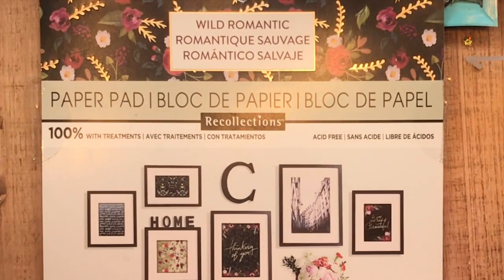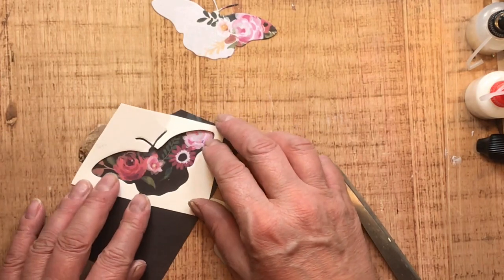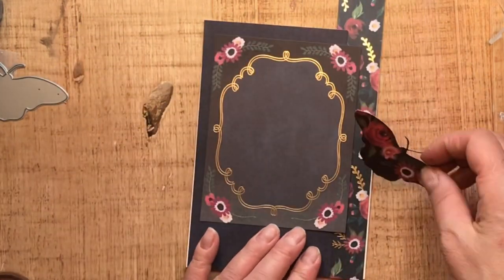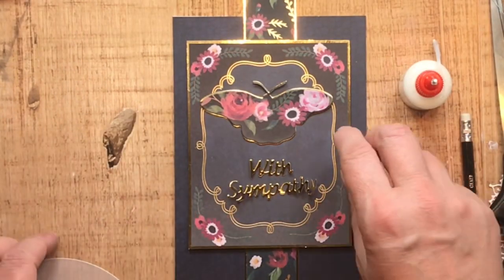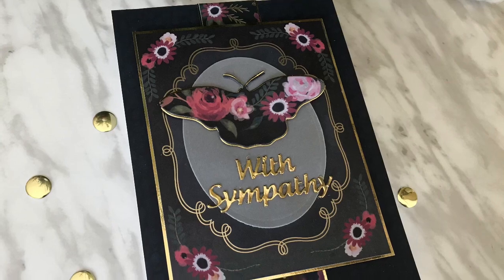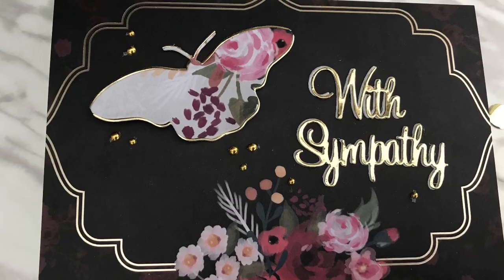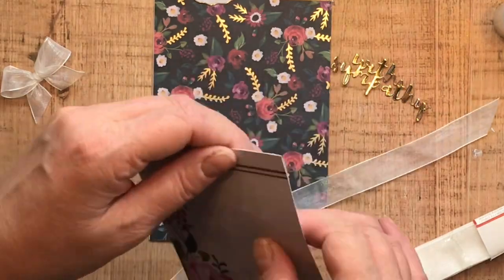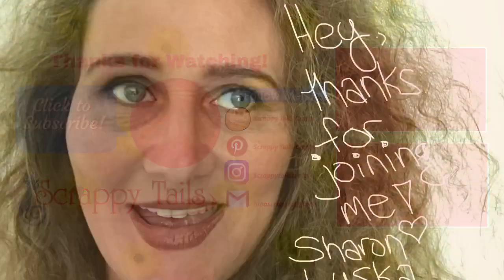Oh no I need another Sympathy card...butterflies and patterned paper will get the message sent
Hi lovely friends hope you are all well.
This tutorial demonstrates how I use patterned paper to to make 5x7 Sympathy cards. I hope you have found some inspiration and confidence to dig into the stash of larger paper pads you may have been avoiding. It is true what they say. the patterns and colours in a paper pad are indeed designed to work harmoniously together. how is always the confusing part.
Cutting into the paper and making some working pieces is first. Then I start trying out patterned paper and cut apart combinations to see what’s working. In no time something clicks out of no where a direction materializes. Having a great element like the Scrappy Tails Flying butterflies die set is essential to pulling it all together. You may have some outline does in your stash that would achieve the same thing. Experiment and have fun. You will quickly figure out what will work😉

The butterflies I used today are
Flying butterflies dies

The other sets I wanted are
Open butterflies

And sitting butterflies (I have never seen this type of butterfly die before..it’s amazing)

She will have even better pics of all the butterflies in the collection 💕💕💕

If my arms were long enough I’d hug you all😍😘